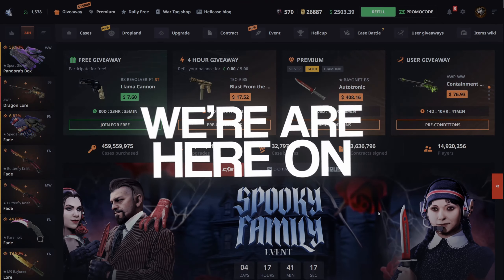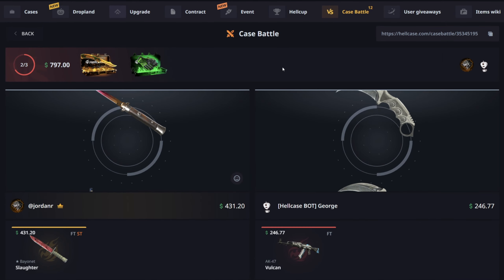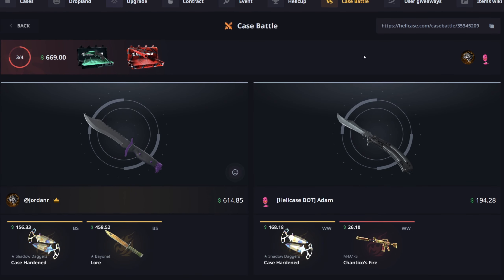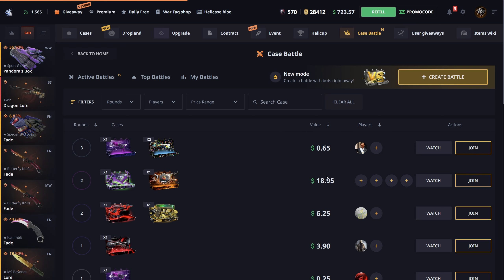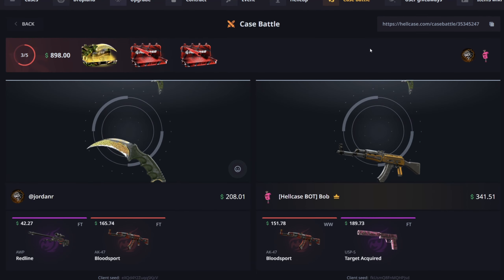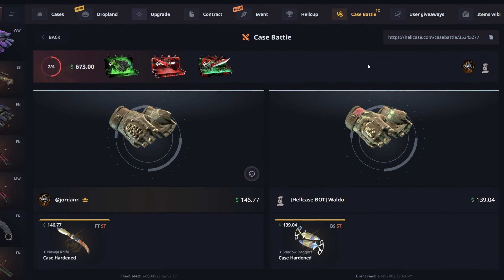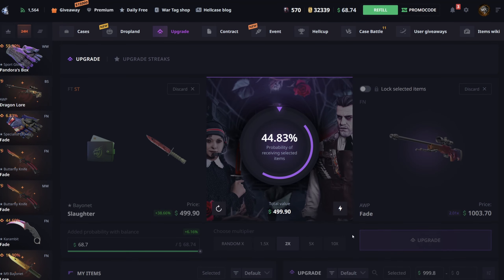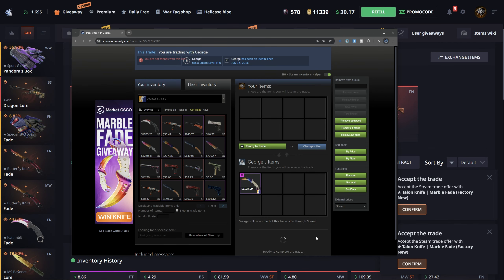Wheel Decides What Cases I Add to a CASE BATTLE?! - HELLCASE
Do your own research and educate yourself before using any of the sites shown in this video! If you are going to use any of the sites shown, do it responsibly!